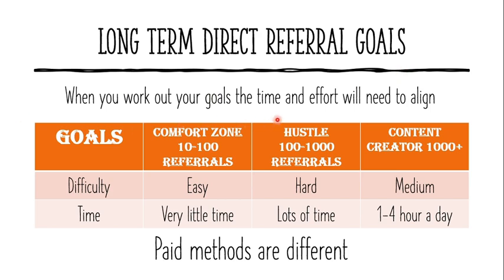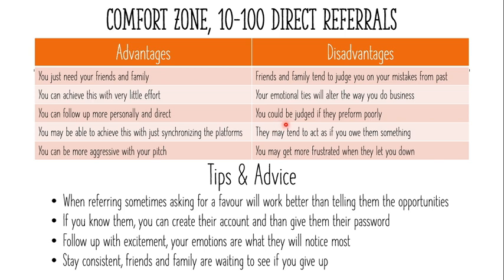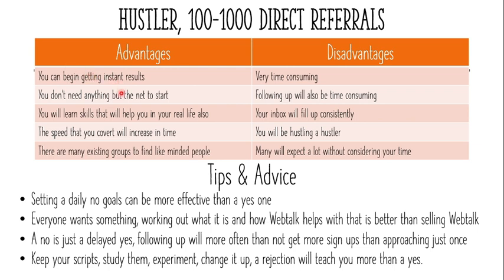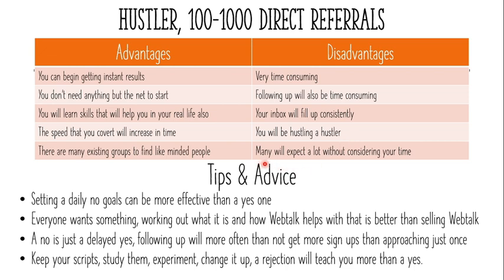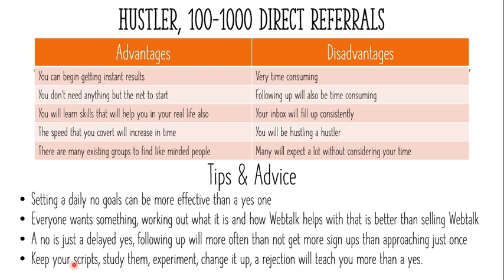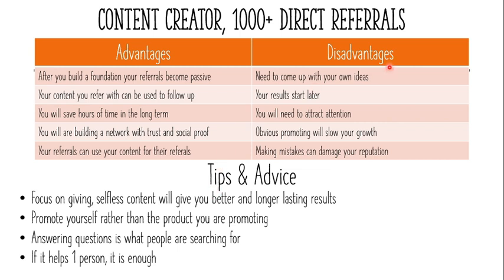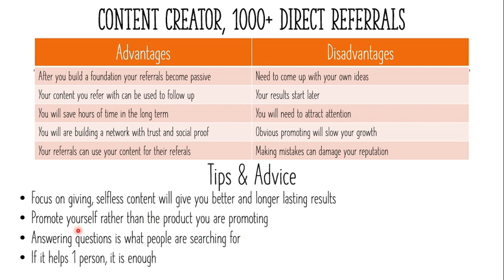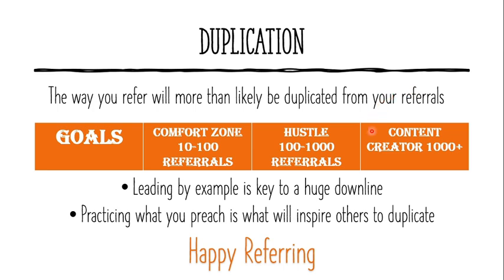Align your Webtalk goals with your actions / How to get more referrals on Webtalk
Please feel free to use this presentation to help you achieve your Webtalk goals, for the presentation only

MY CURRENT #1 RECOMMENDED WAY TO EARN ONLINE IS WEBTALK ( Also 10% of their profits goes towards non-for-profit organizations)

RisingEntrepreneurs / Webtalk / Lifepreneur